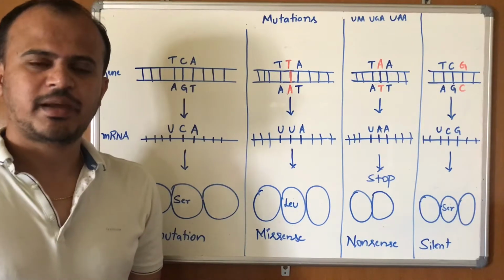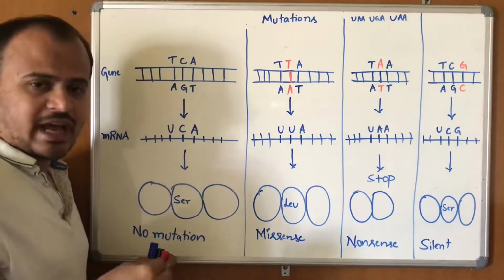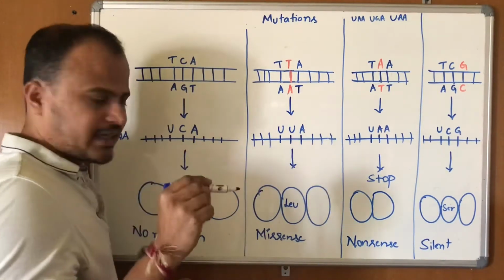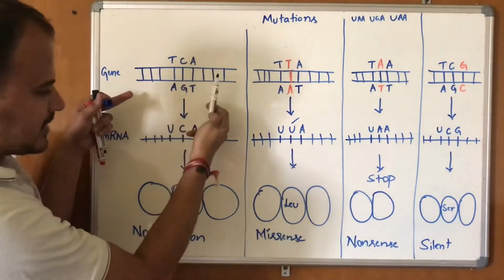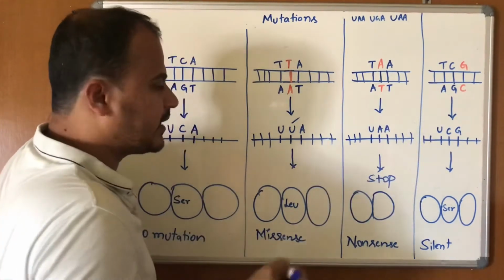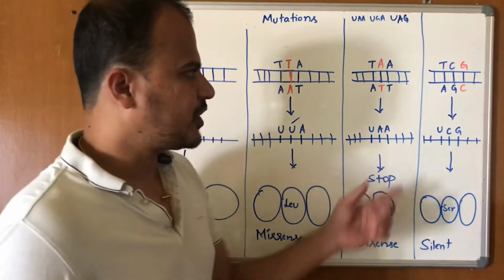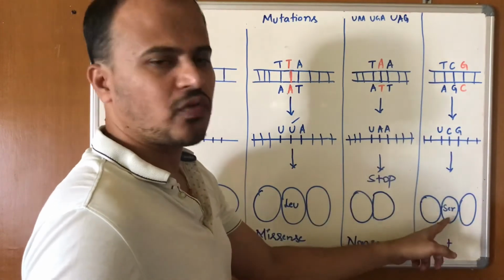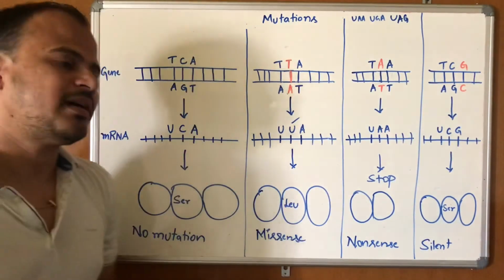Mutations video 4: Missense, nonsense, and silent mutations